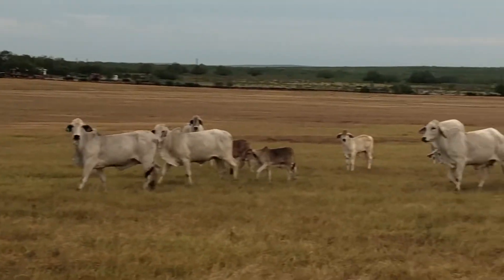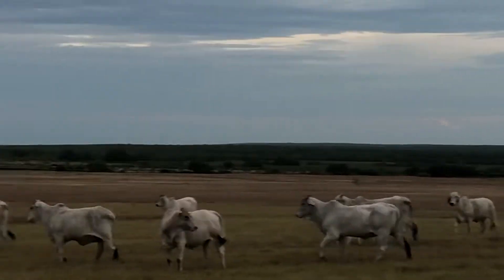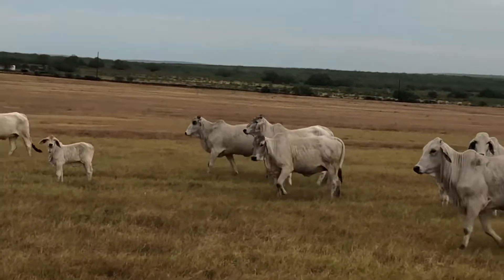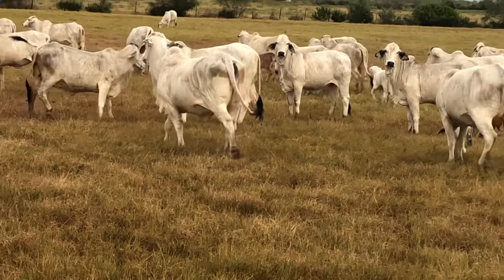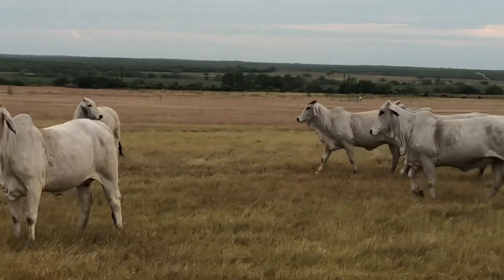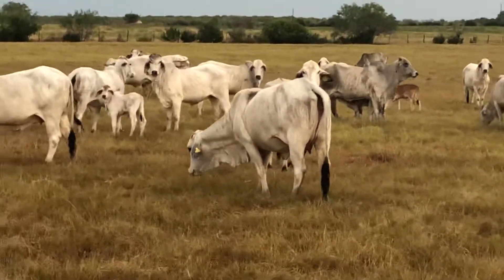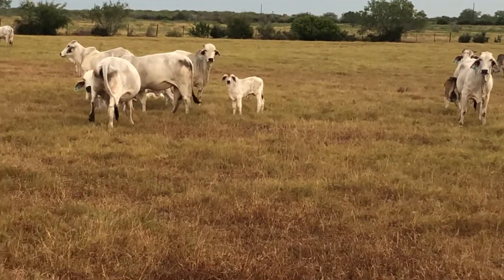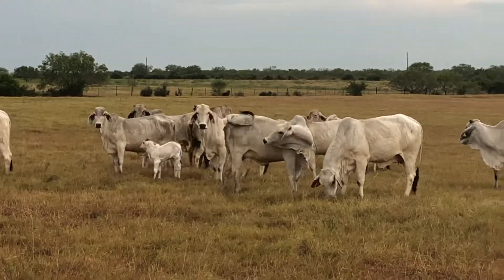3yr old Brahmans